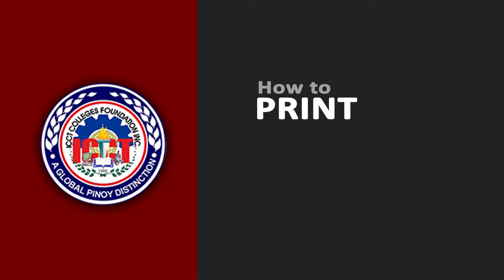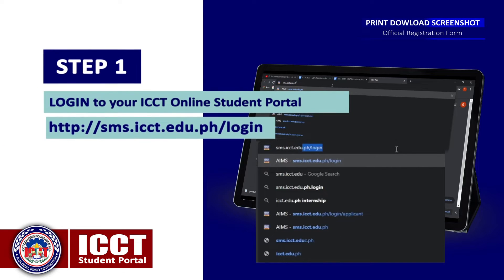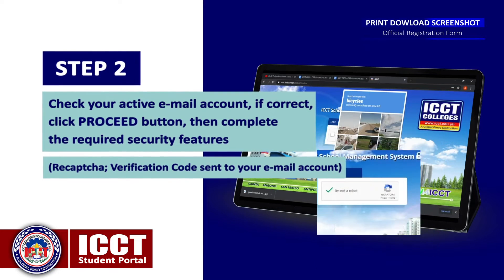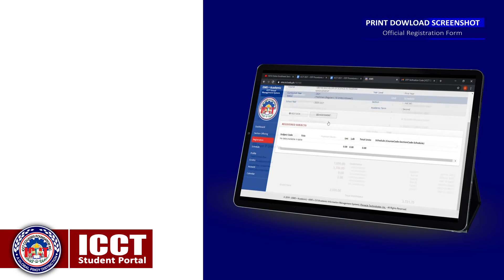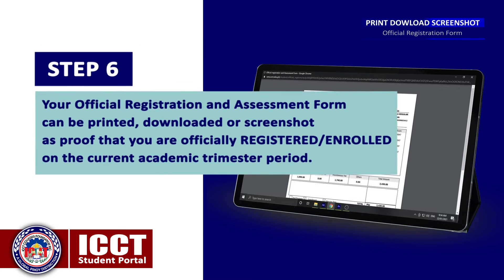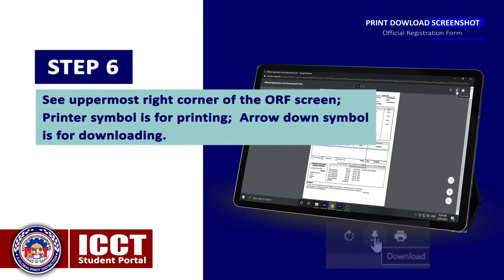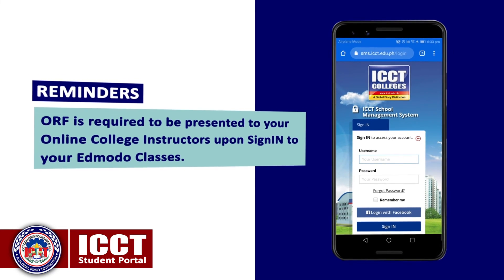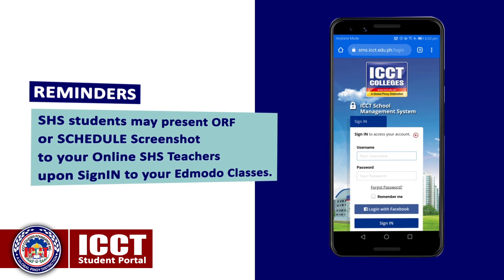ICCT Colleges Official Registration Form (ORF)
How to PRINT, DOWNLOAD, and SCREENSHOT your ICCT Official Registration Form (ORF) from your ICCT Online Student Portal?